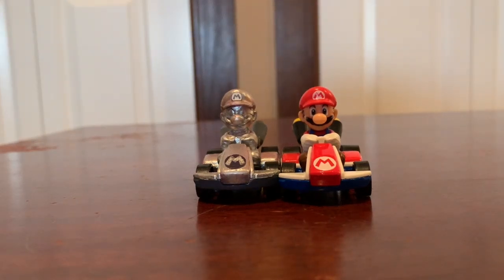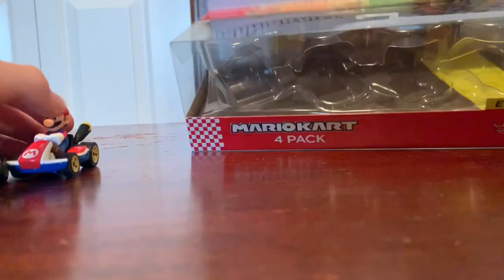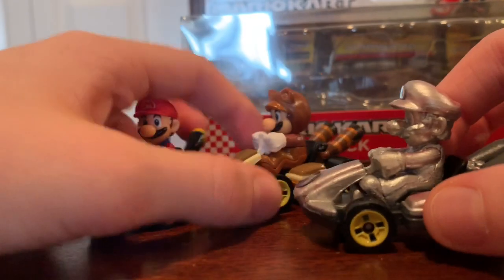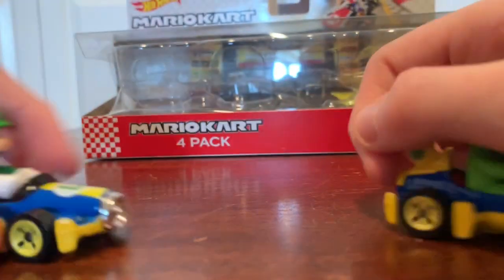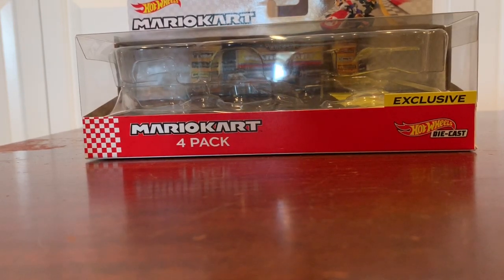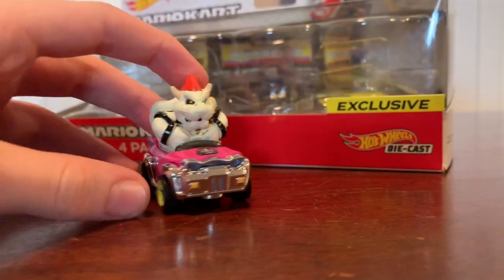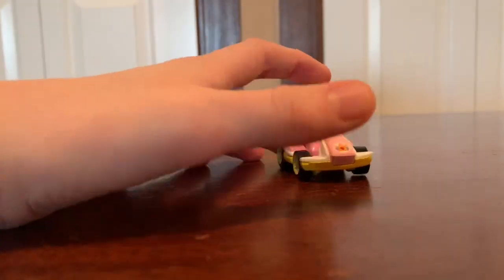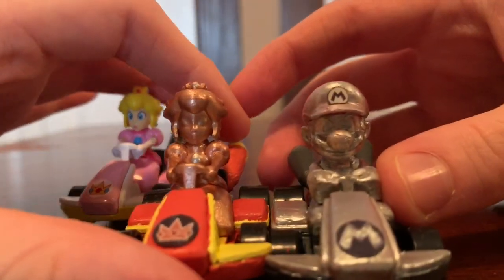Mario Kart Hot Wheels Customs! [Ollie's Toy Review]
Enjoy these customs!